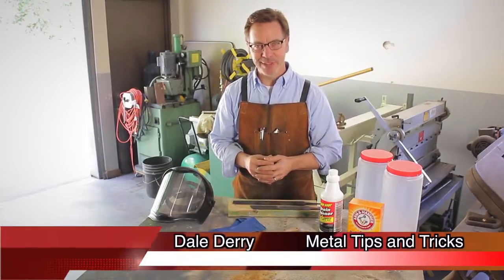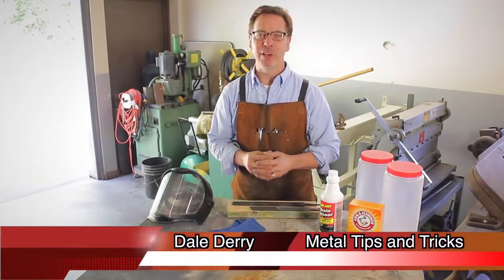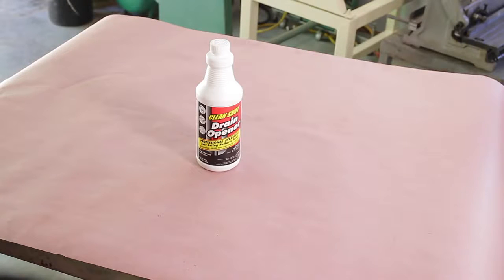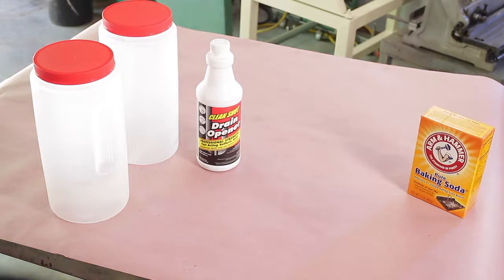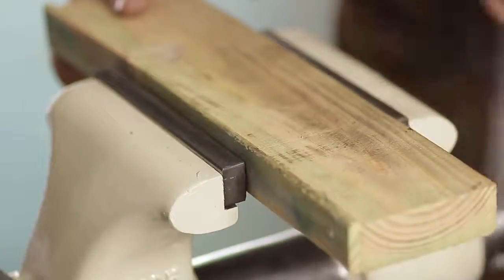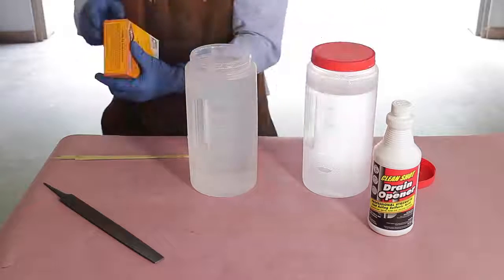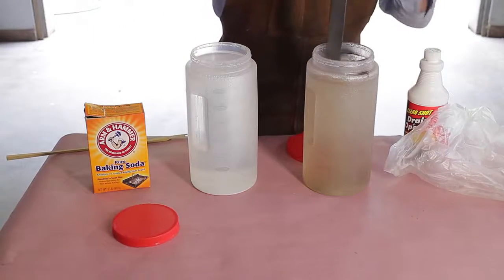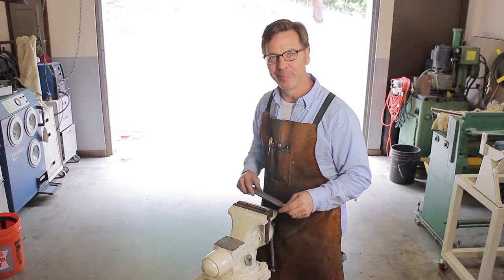How to Sharpen Metal Files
Sharping file  is fast and easy. Watch this video and learn how chemically sharpen your metal files.